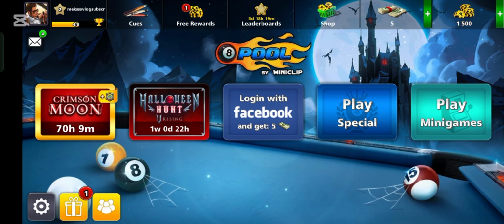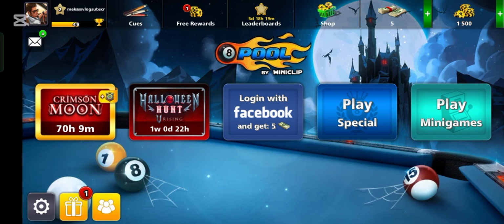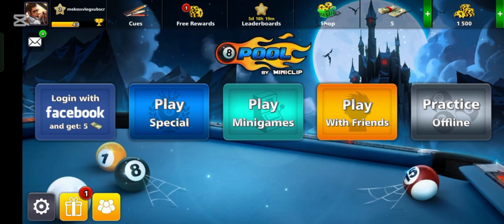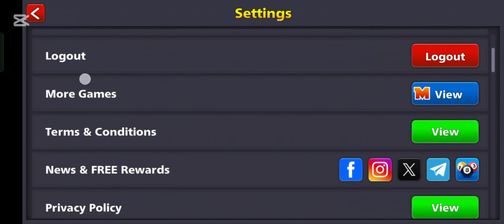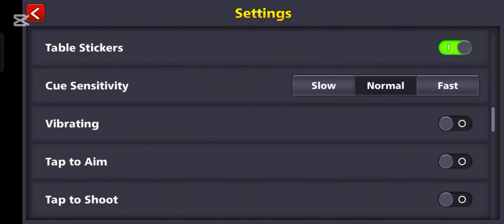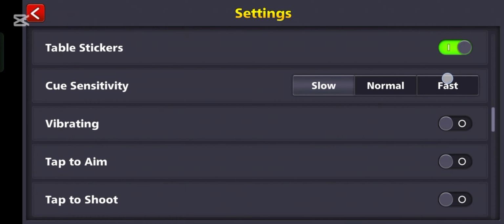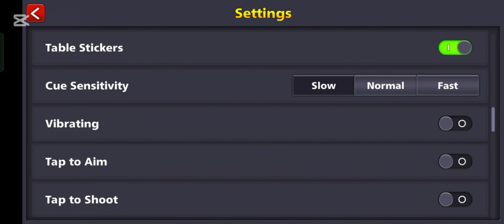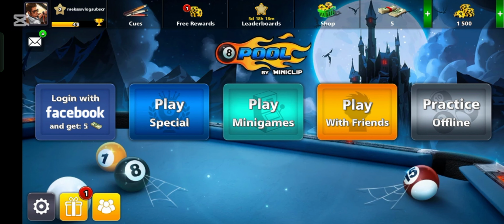How to Change Cue SensItivity in 8 Ball Pool 2025?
Want to change cue sensitivity in 8 Ball Pool? 🎱⚙️ Adjusting the cue sensitivity can improve your aiming and shot accuracy. In this step-by-step tutorial, we’ll show you how to increase or decrease cue sensitivity in the game settings for better control and smoother gameplay.

If you're looking for "How to change cue sensitivity in 8 Ball Pool" or "Adjust cue control in 8 Ball Pool", this guide is for you!